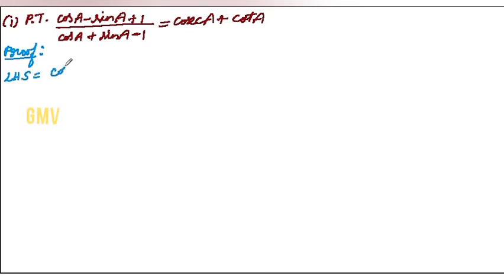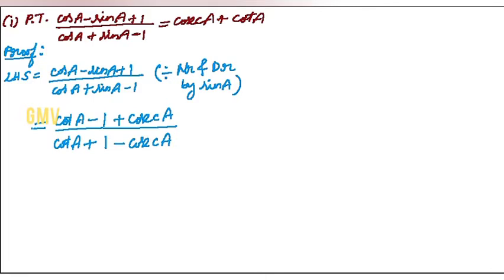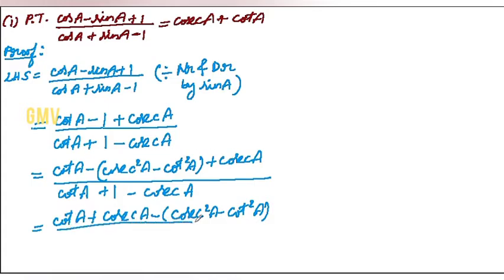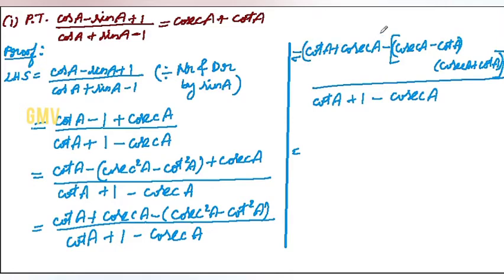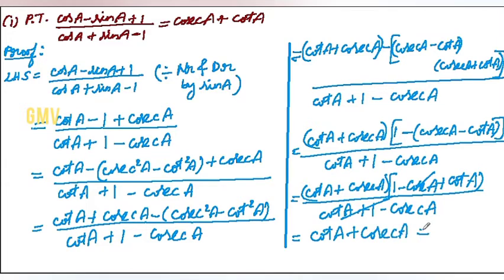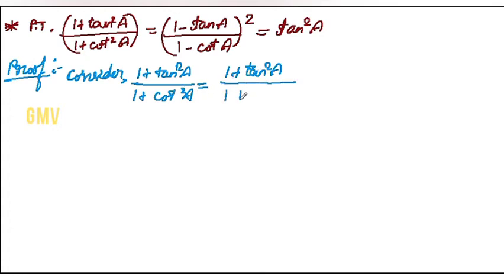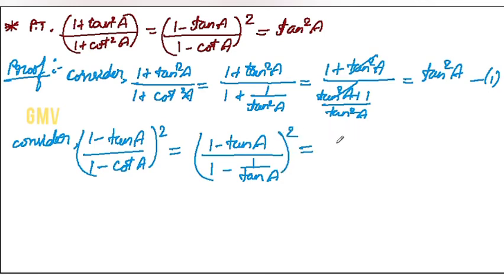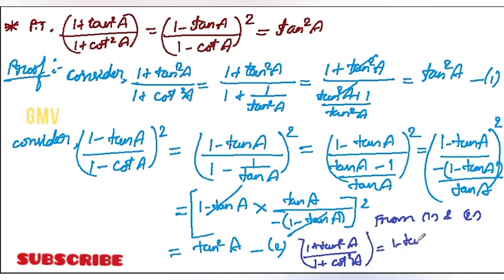AIM:SSLC facilitator 35 - Trigonometry-part10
GMV creations- proofs in Trigonometry.